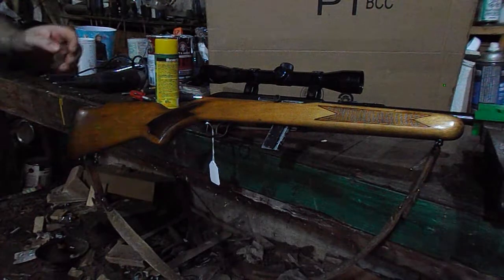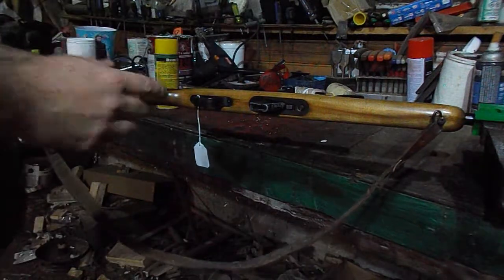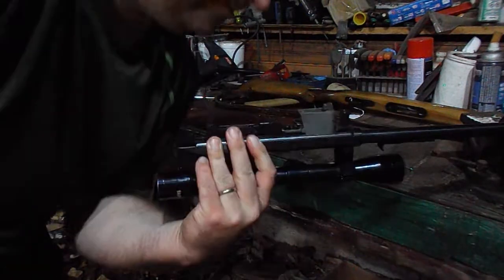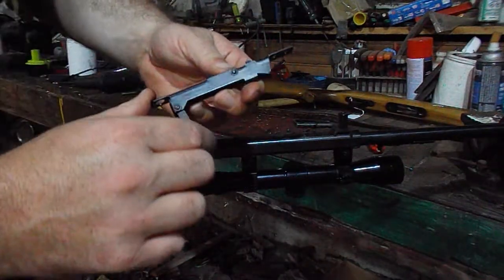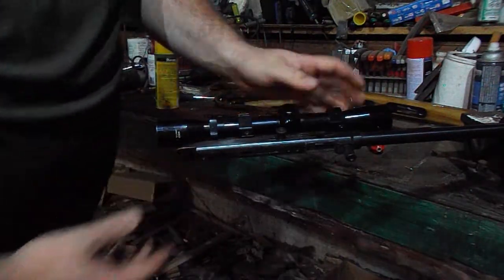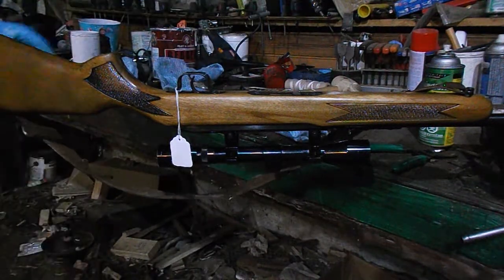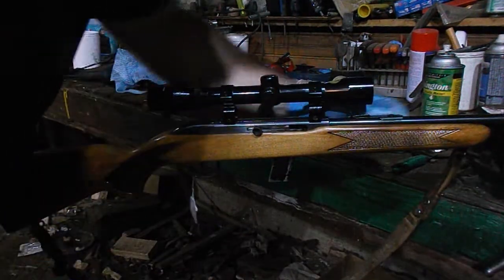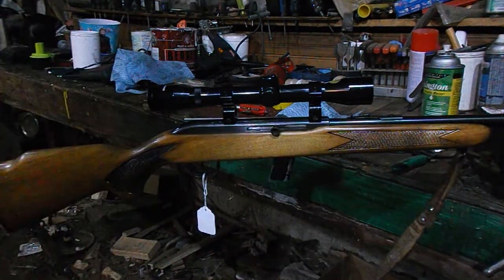Lakefield Savage 64B disassembly and cleaning